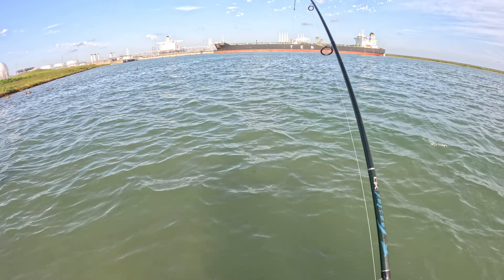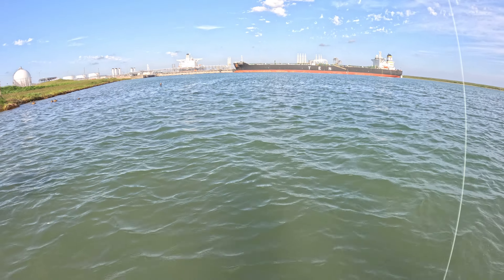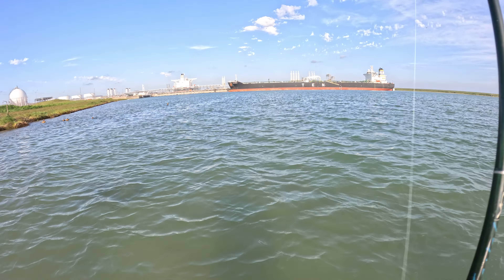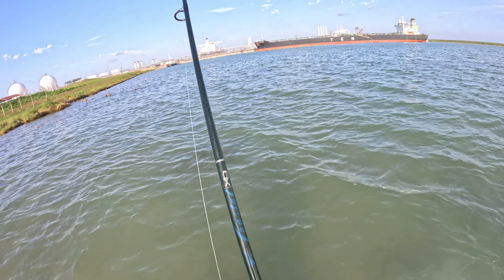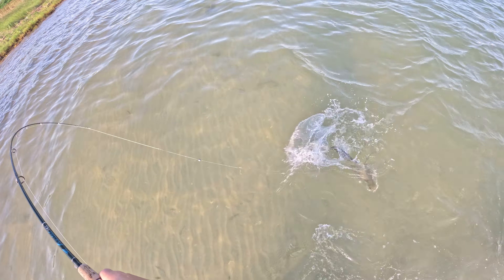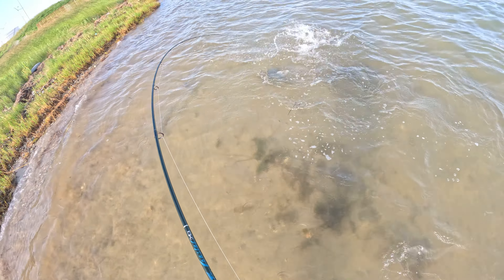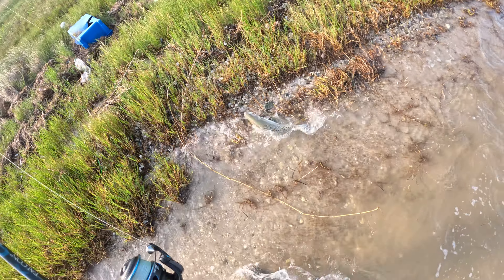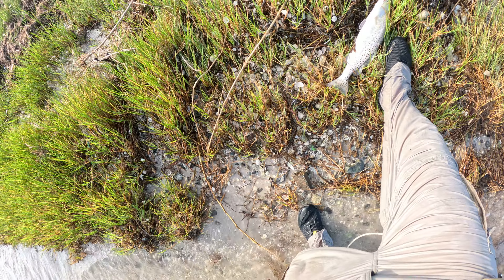23 inch Speckled Trout!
23 inch trout.